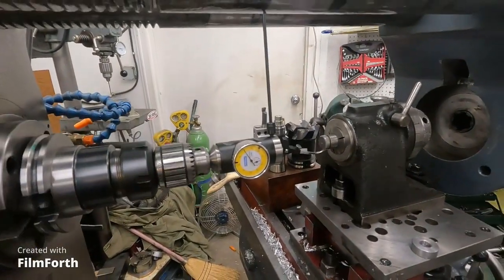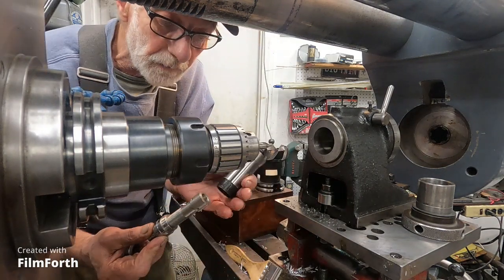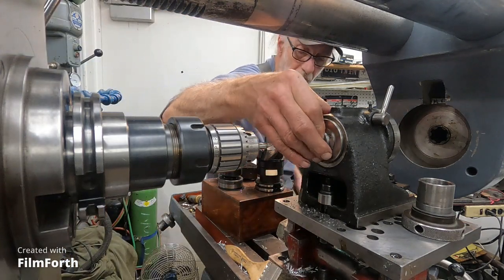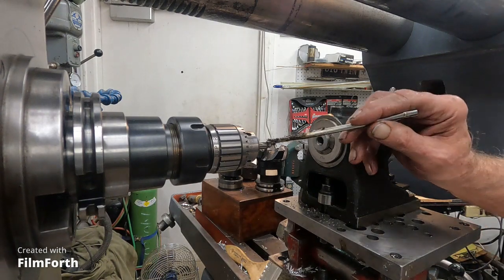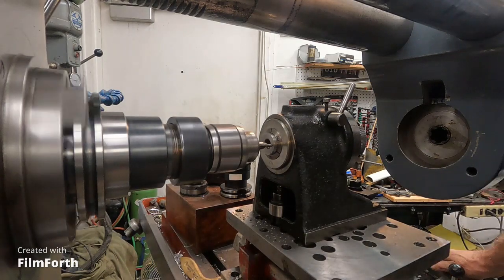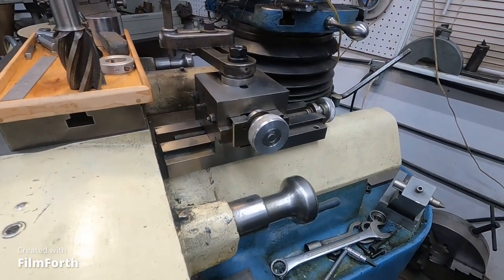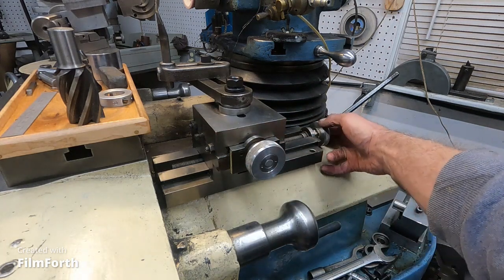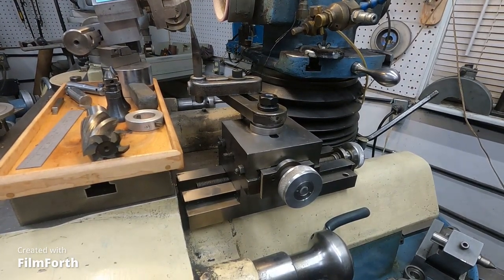Tool & Cutter grinder adjustable finger rest project finished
The final touches on this custom grinder fixture with nice looking DIY machined knurled aluminum adjusting knobs with recessed pin spanner nuts using the Brown & Sharpe horizontal milling machine for completion, the nuts are not hard to make and have a smooth clean appearance for fixtures and other tools like this.
 This grinding fixture was added to the machine decades ago the knobs will make it adjustable without a wrench and have a nice appearance on this fine vintage machine tool.
 Start the year off right, machine something!